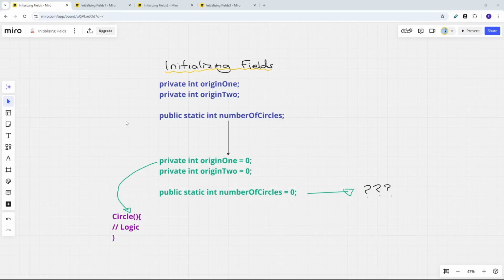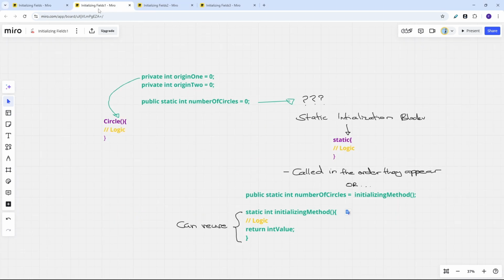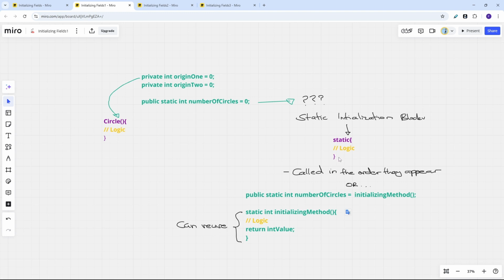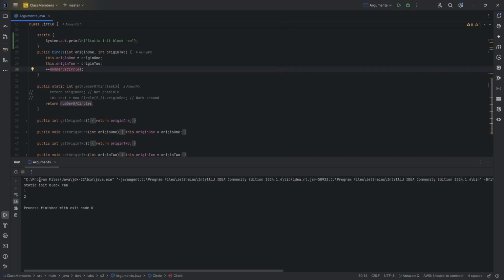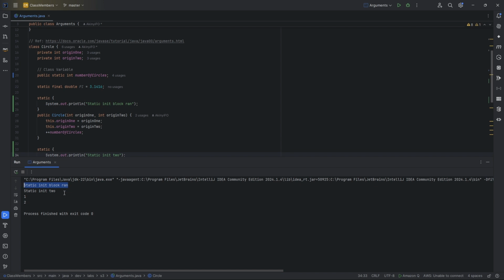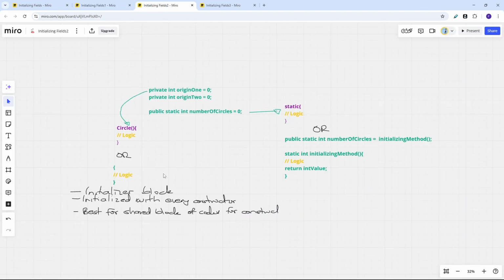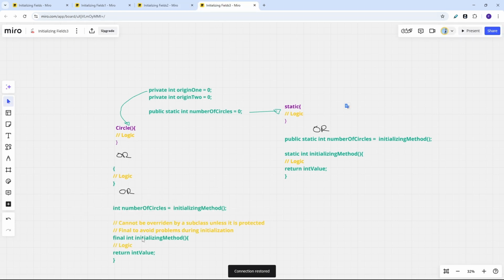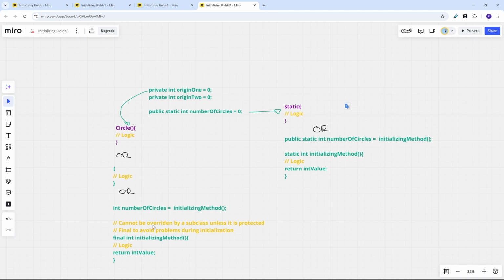Initializing Fields - Classes - Object-Oriented Programming Concepts - Learning the Java Language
This session discussed initialization fields in Java:
1. Static Initialization Blocks vs static methods for initializing static variables/ class variables
2. Initialization Blocks vs Constructors vs final methods for initializing instance variables
*Resources:*
*Independent Practice:*
1. Practice creating static initialization blocks and initialization blocks in Java.
2. Go through this summary . If something does not make sense, revisit the session where the concept is covered.
3. Challenge yourself with practice questions